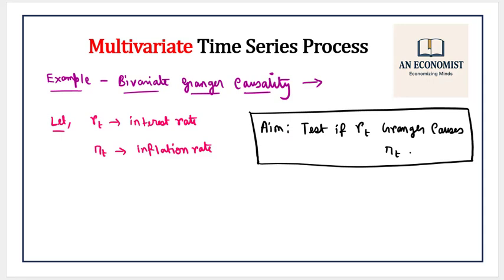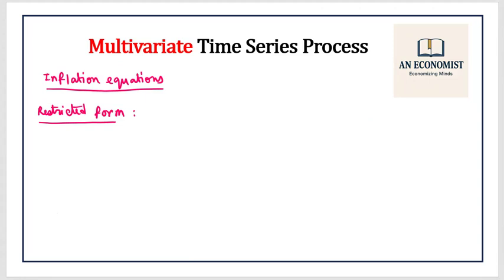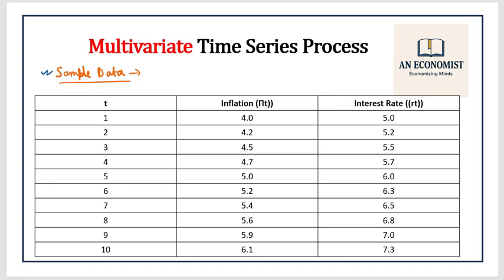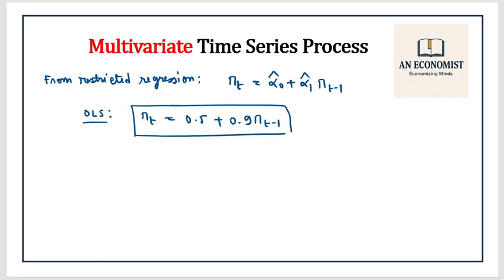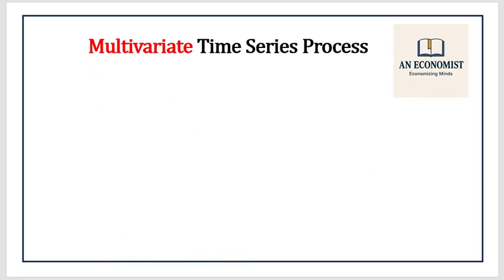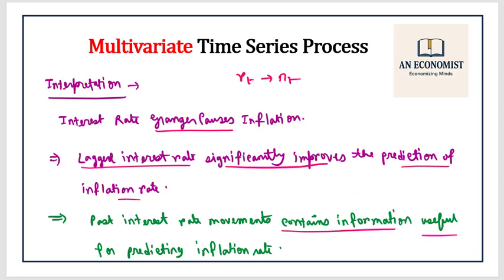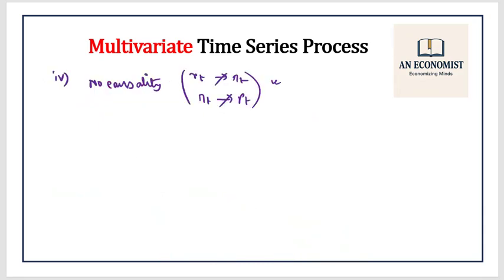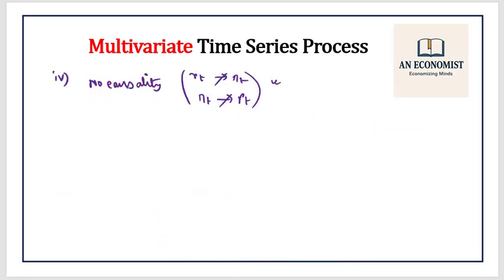19. Granger Causality Test Numerical Problem | Step-by-Step Solution using F-test | AN Economist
In this video, I solve a complete numerical example of the Granger causality test used in time series econometrics. The lecture demonstrates how to construct restricted and unrestricted regressions, compute the residual sum of squares, and perform the F-test to determine whether one economic variable Granger-causes another.

⏱️ Chapters :
0:00 Problem Setup
1:15 Assumptions
3:00 Solution - Unidirectional Causality
19:45 Reverse Causality Test
24:10 Key Takeaway

Happy Learning
AN Economist